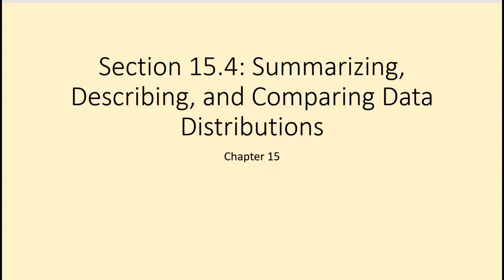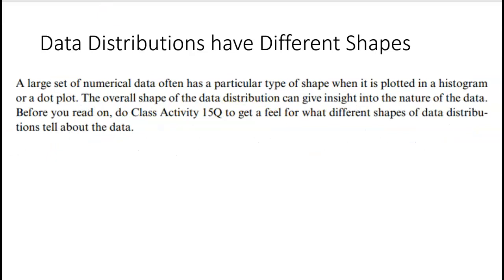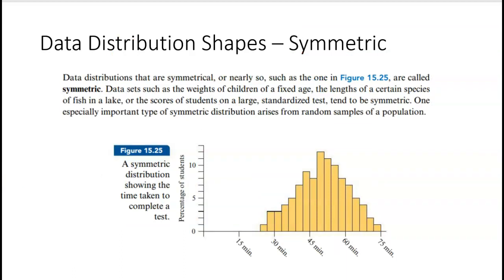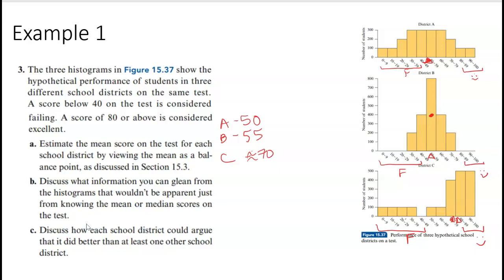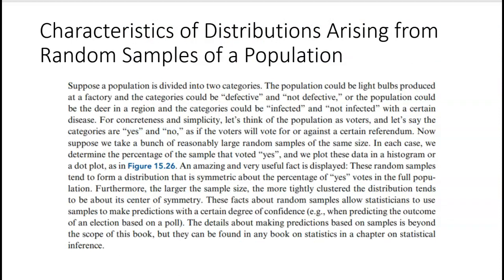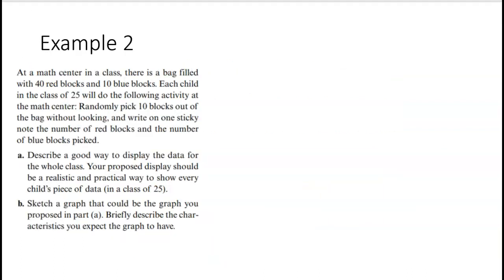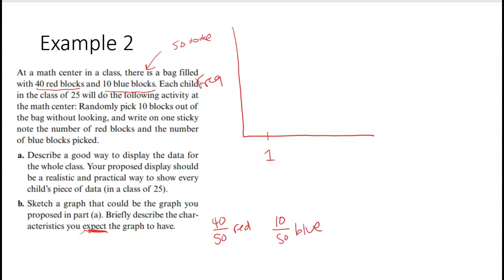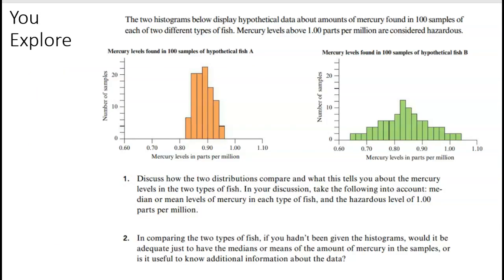15.4 Summarizing, Describing, and Comparing Data Distributions (Part 1)